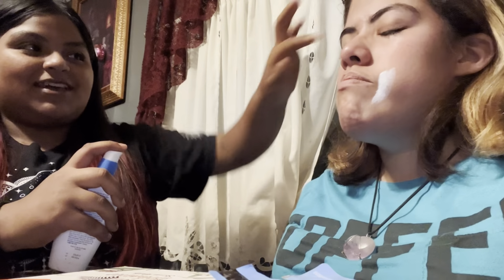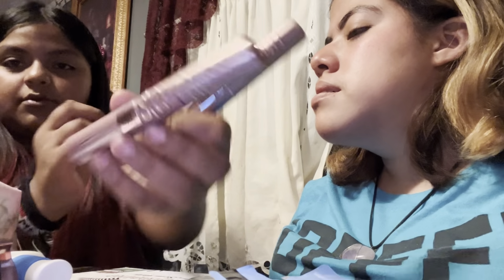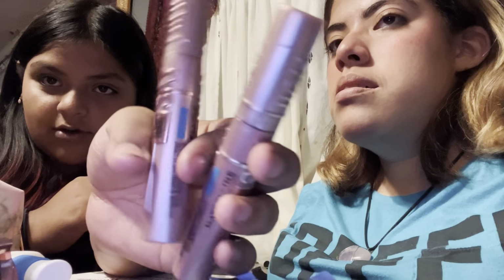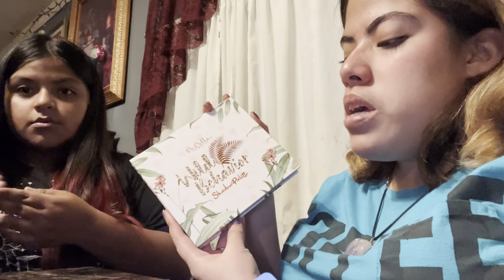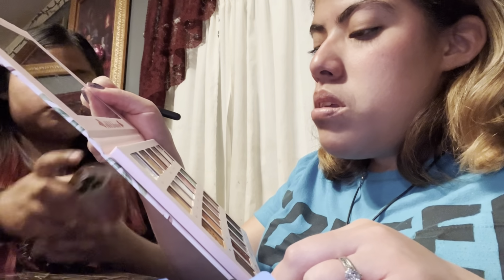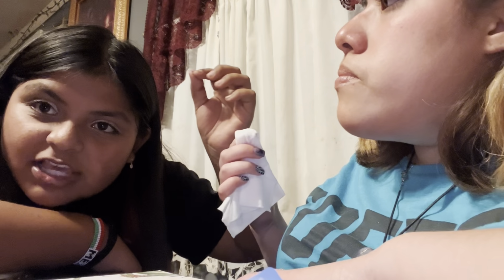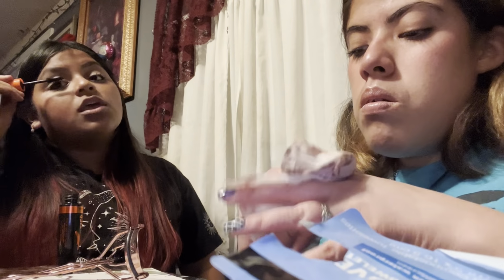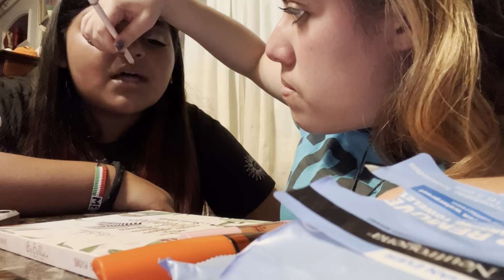Doing each other’s makeup!! (funny A’F)